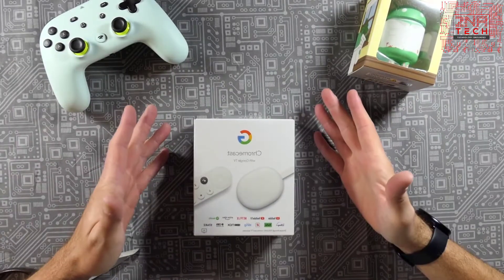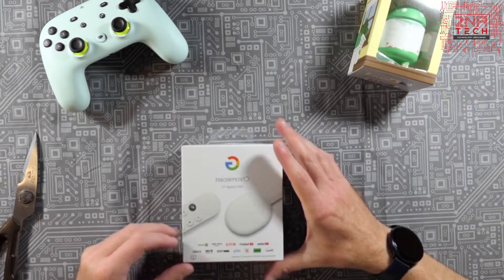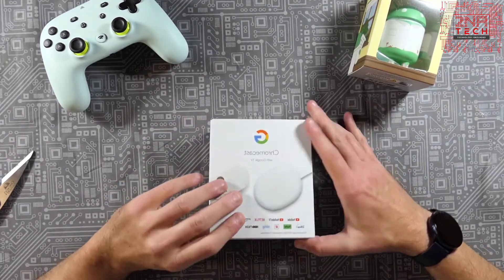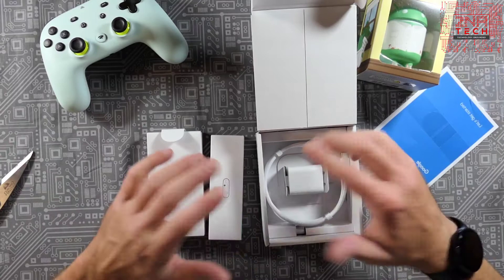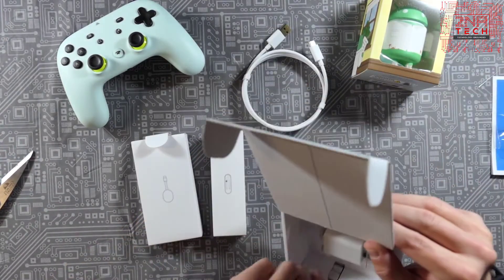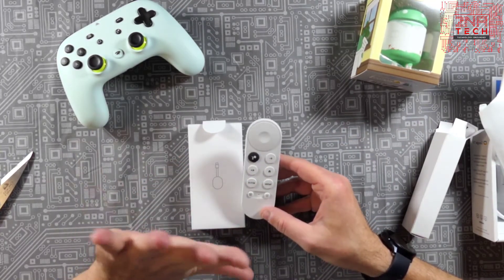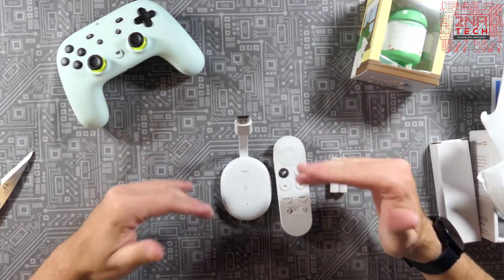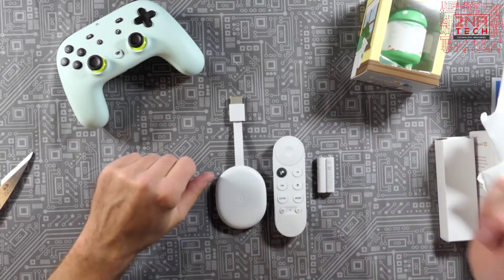Don't Hate This Device...best streamer?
Unboxing and some quick opinions of the new Google Chromecast with the new Google TV!